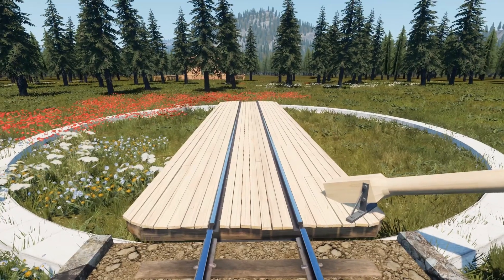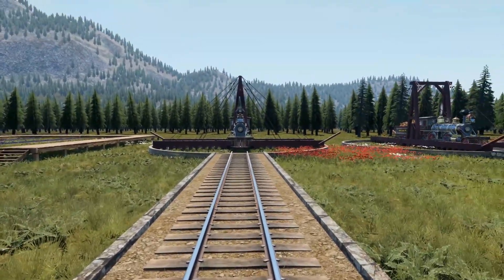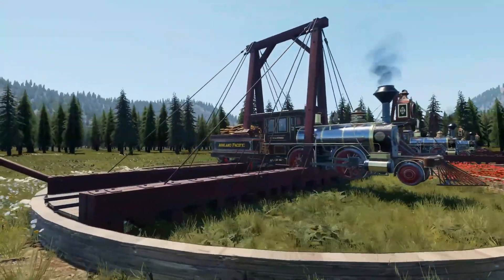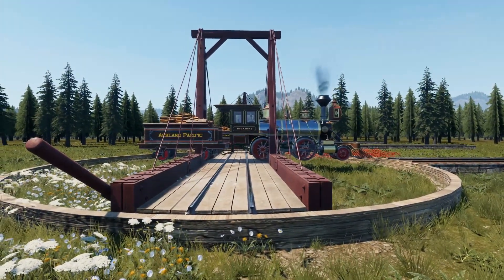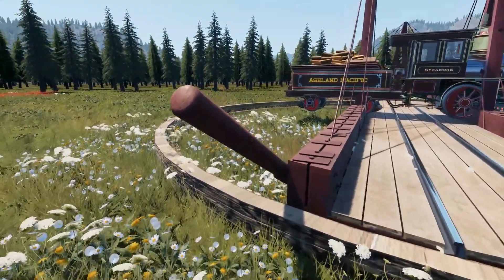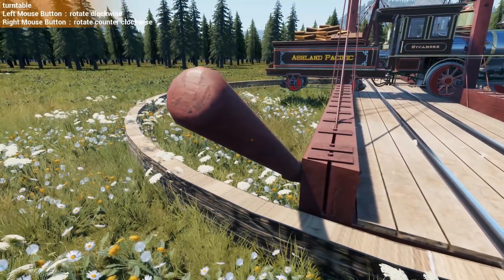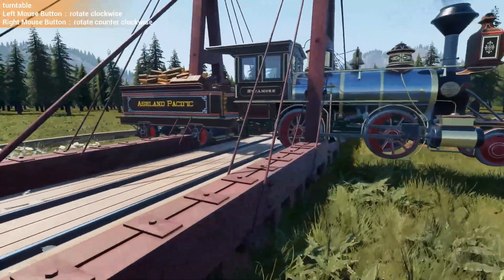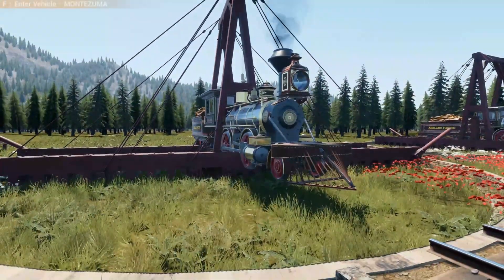Railroads Online - How to use Turntables on the Beta Branch